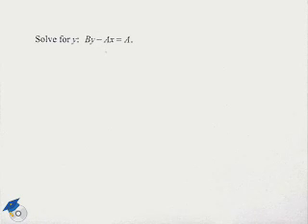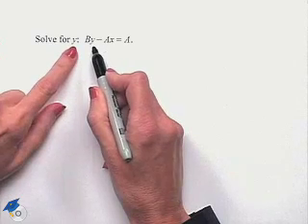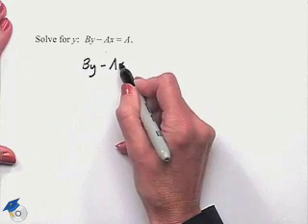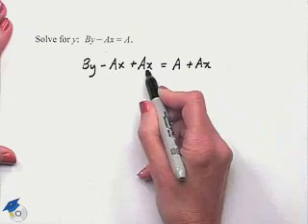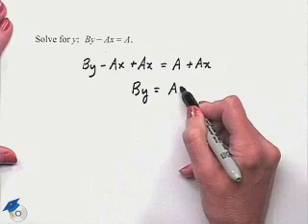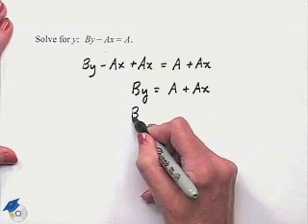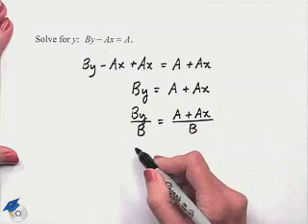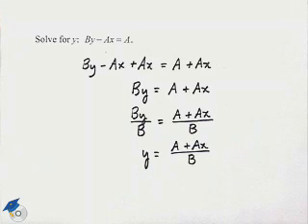Blitzer Thinking Mathematically Ch 6 Ex 8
A professor evaluates an equation with several variables and solves for one.